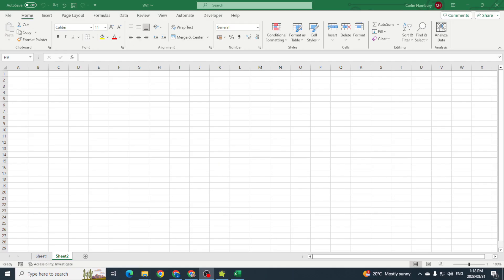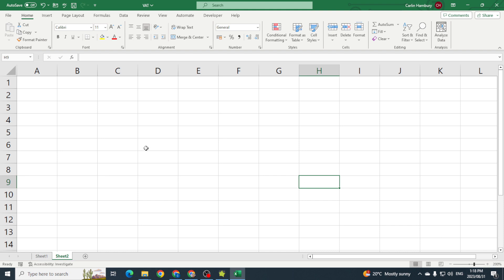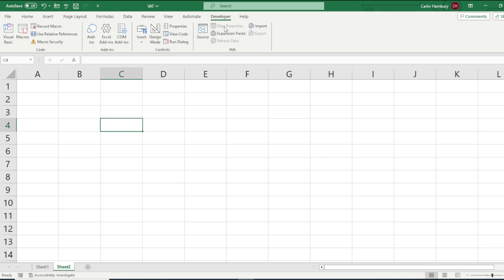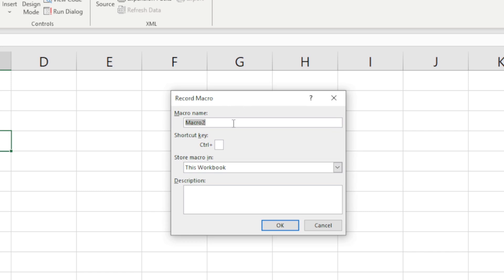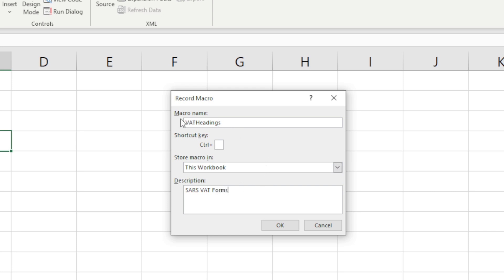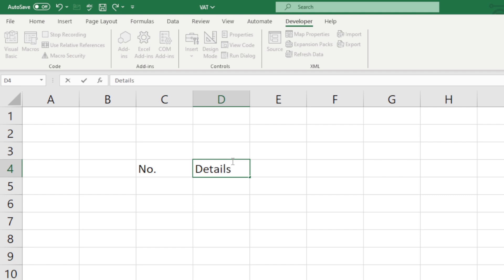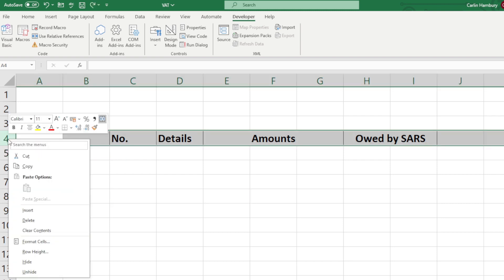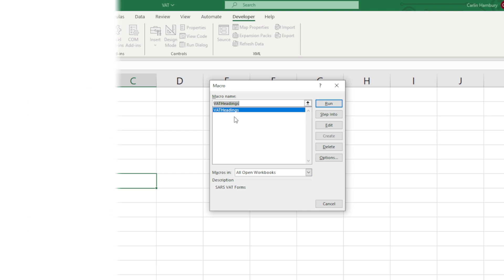How to RECORD a SIMPLE MACRO in MS EXCEL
Once you have saved your Workbook as a Macro-Enabled Workbook, it's time to Record a Simple Macro.